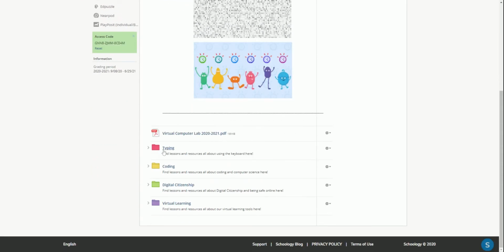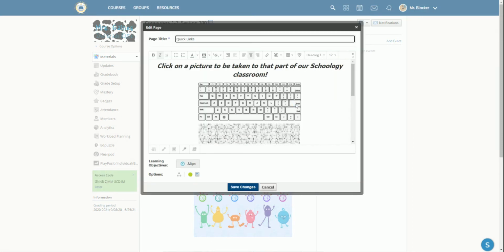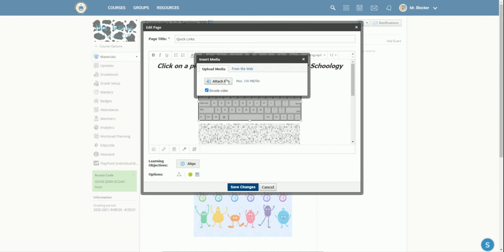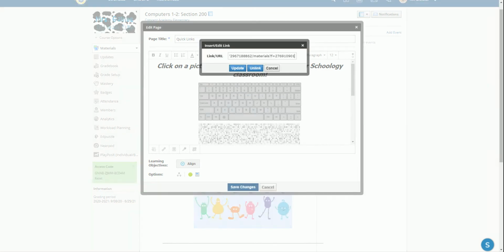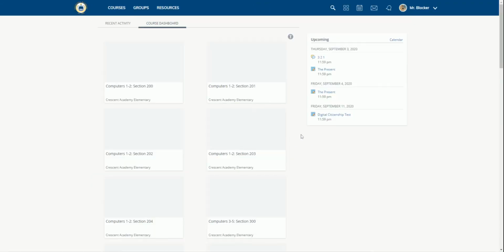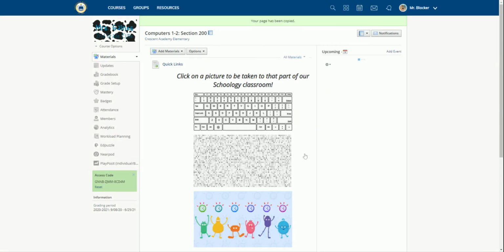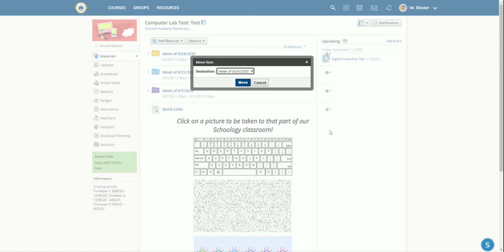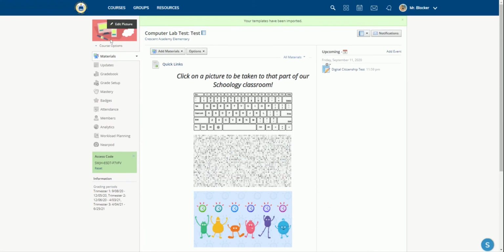Adding Quick Links/Buttons - Schoology Tutorial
A tutorial on how to add a Page in Schoology with images that function as links to other folders in the course.